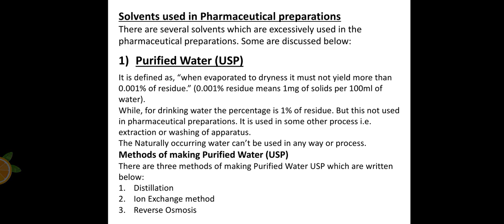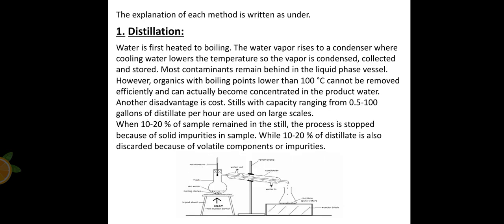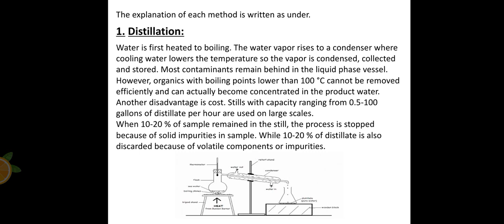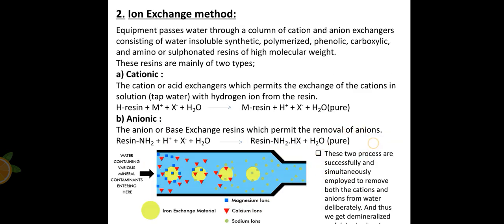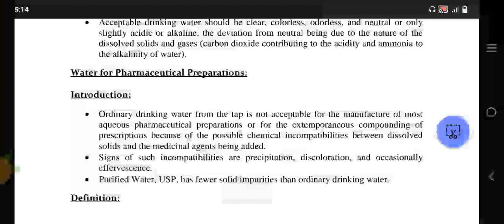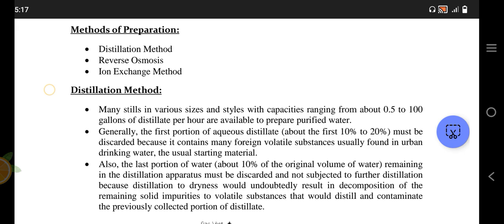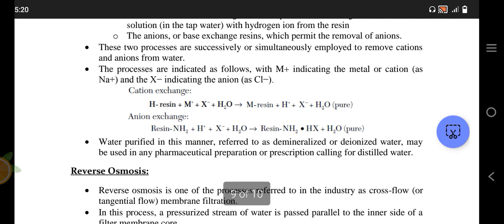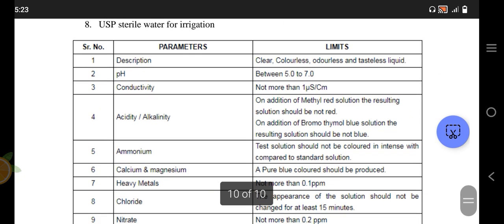Purified water & preparation methods